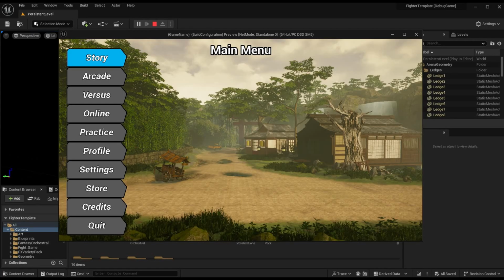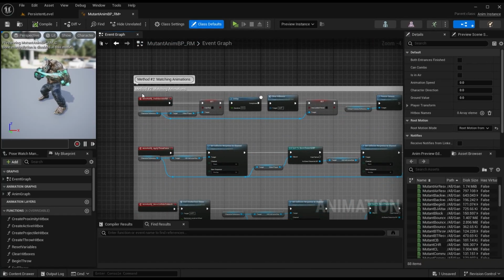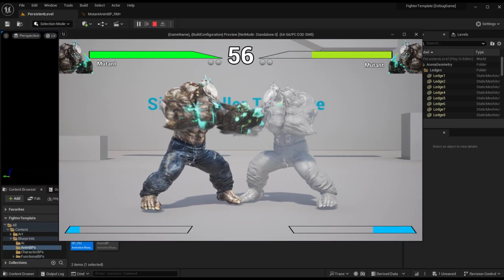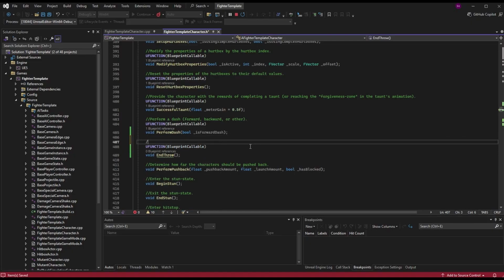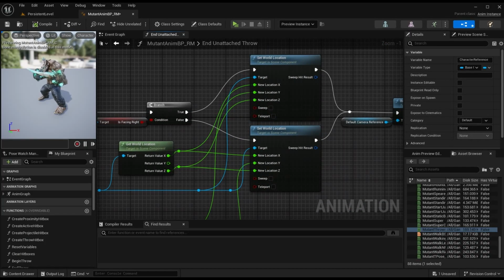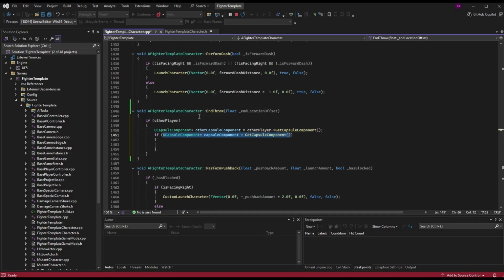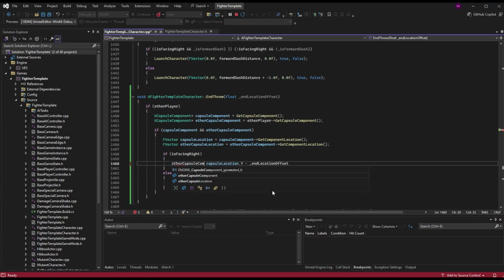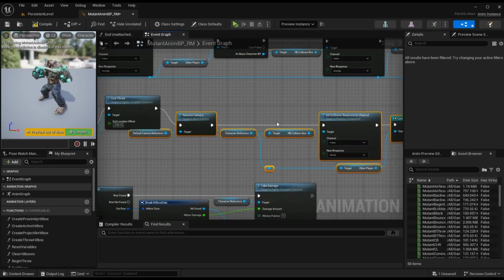AnimBP Upgrades (Part 9) | How To Make YOUR OWN Fighting Game | UE4/UE5 & C++ Tutorial, Part 317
Here is the three-hundred and seventeenth installment of the Unreal Engine 4/Unreal Engine 5 and C++ Fighting Game Tutorial series. In this episode, I go over converting Blueprint AnimBP functions to C++, cleaning up Animation Blueprints, and handling throwing behavior in code.

A HUGE THANKS TO:

► Character Avatar: Edo.
► Intro Video: Pedro J. Burgos (@Shadow_Magnus).